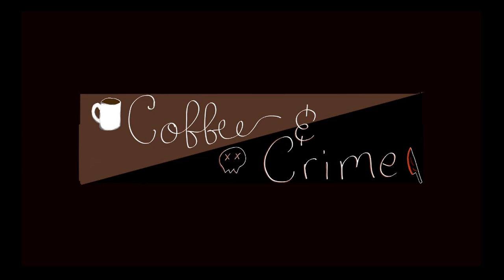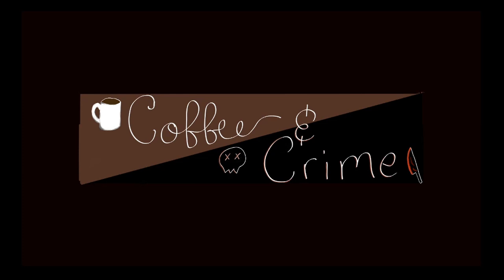True Crime Behind- 'Scream' (1996 horror movie)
This is a delve into the true crime story behind the famous cult classic 1996 movie Scream.
(Ghostface image or any mention of the movie belongs to the Scream franchise)